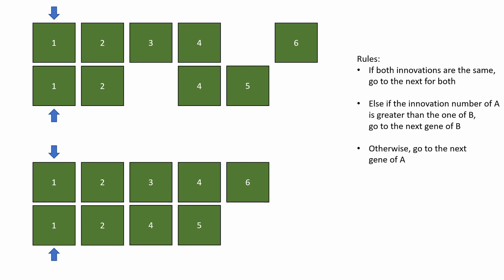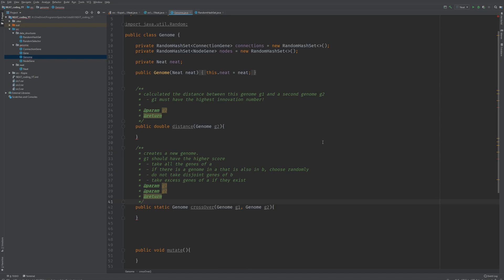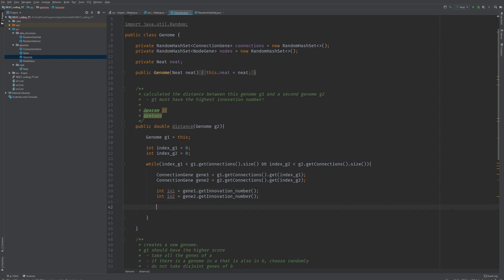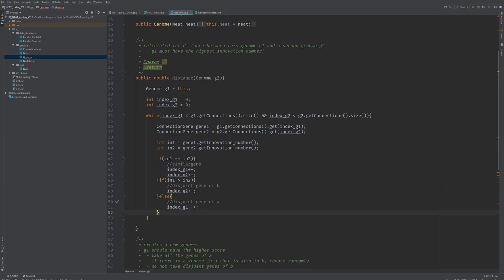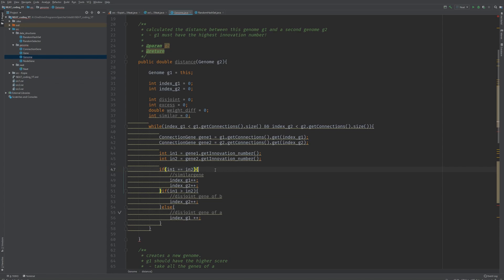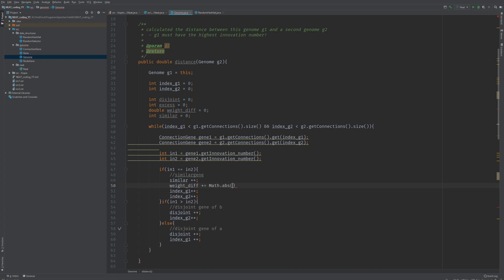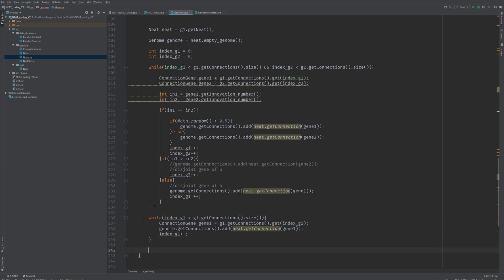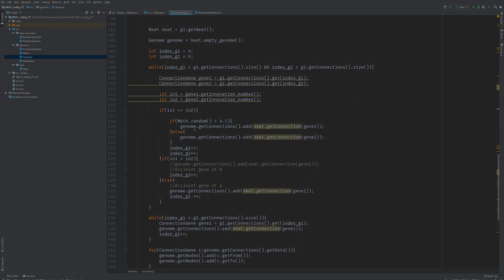Neat - Java Implementation 4 - Distance function and crossover